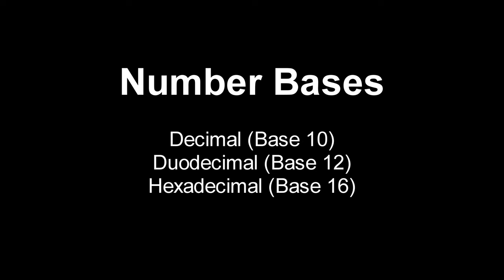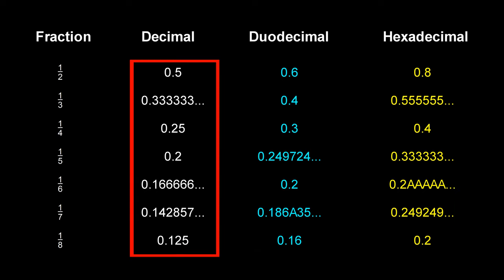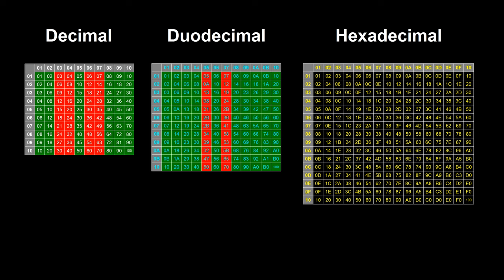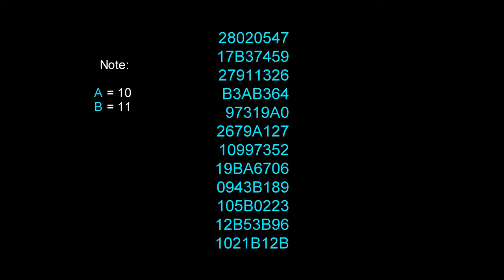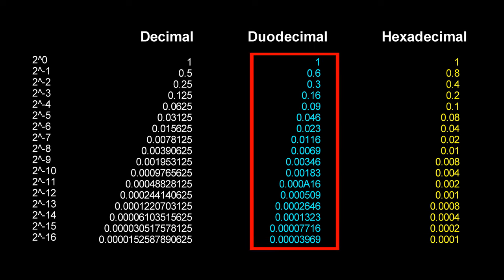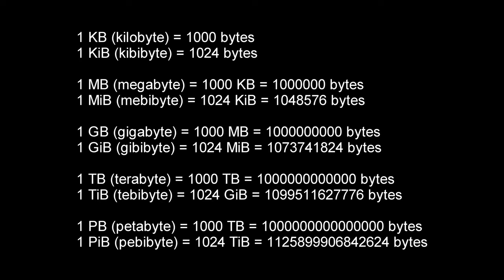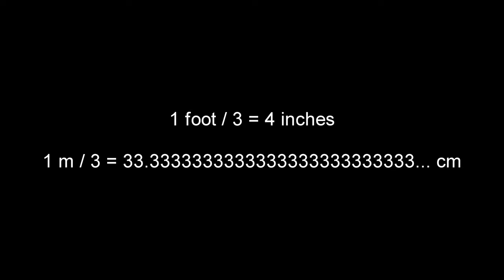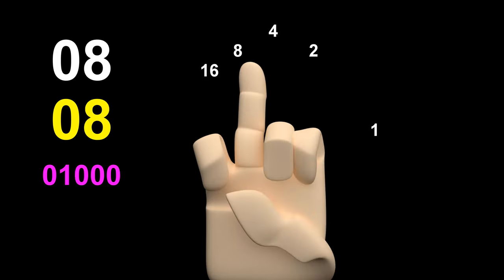Number Bases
00:00 Intro
01:10 Factors
01:38 Fractions
03:00 Times Tables
09:25 Multiples
11:07 Doubleing
11:56 Halfing
13:07 Base Powers in Binary
13:29 Data Size Units
16:46 0.1 in Binary
17:33 Money
18:13 Keypads
18:29 Circles
18:53 Eggs
19:09 Imperal Units
19:37 Pizza
20:26 Fingers
23:40 Conclusion